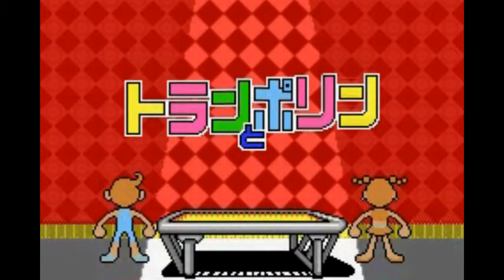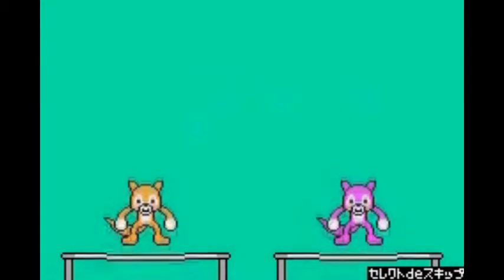Let's Play Rhythm Tengoku - Part 3: Puh-Puh-Puh-PUNCH!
In this part, plants, penguins, whales and turtles being bounced on by a rabbit, transforming...thingies, and turning right.